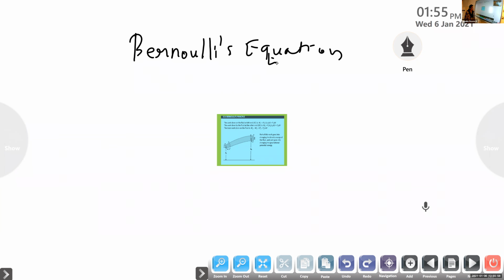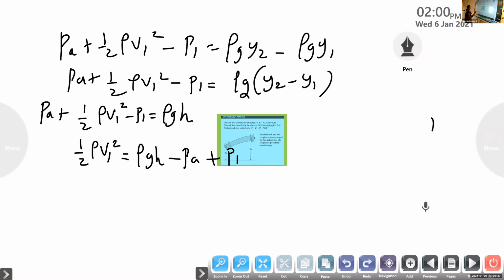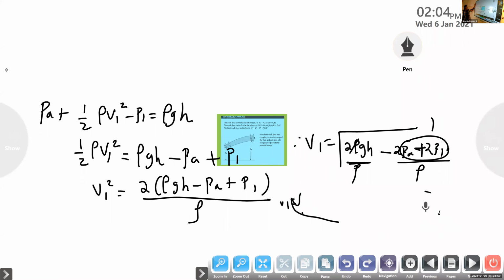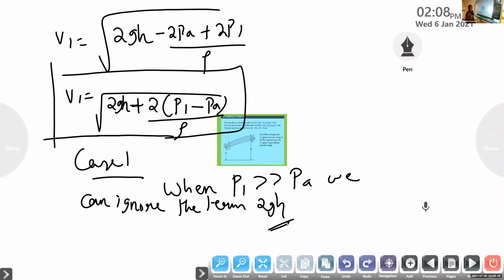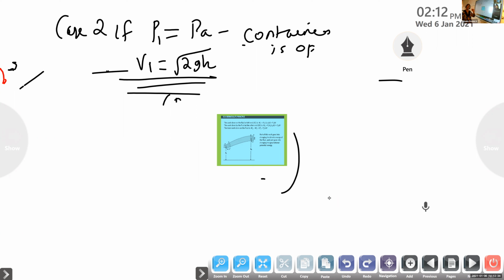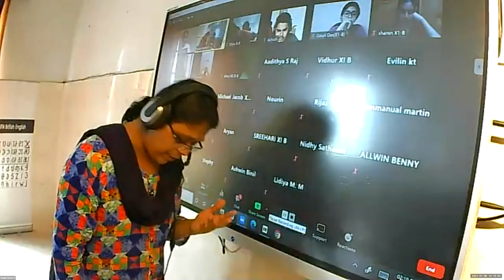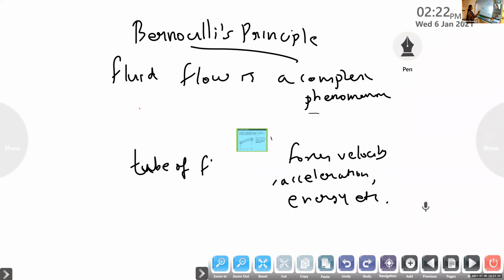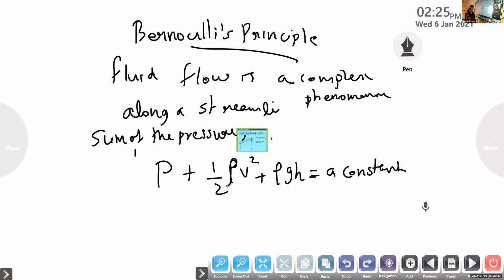Dr.Raju Davis International School | CLASS 11 PHYSICS PART2 | 06-01-2021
CLASS 11 PHYSICS  PART2 BERNOULLIS THEOREM